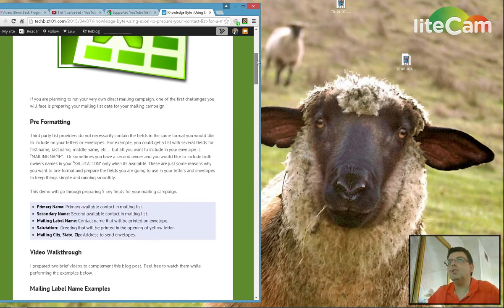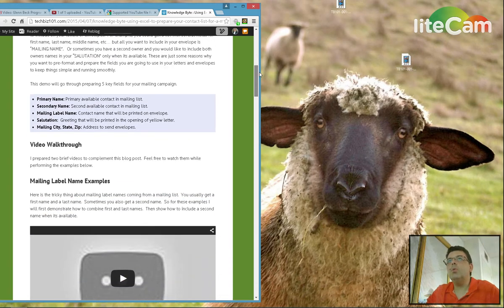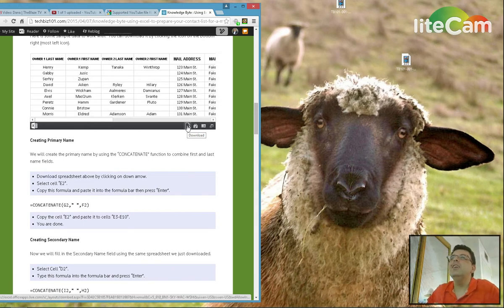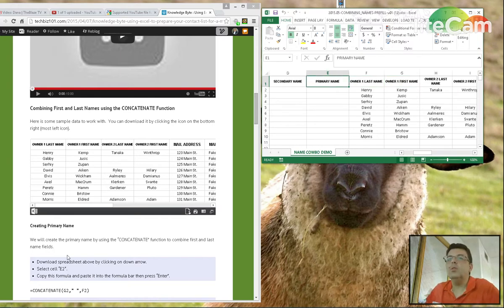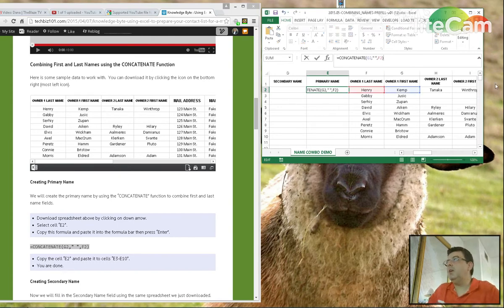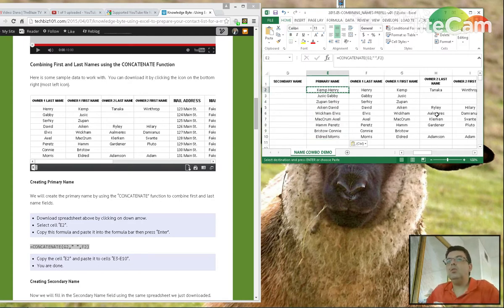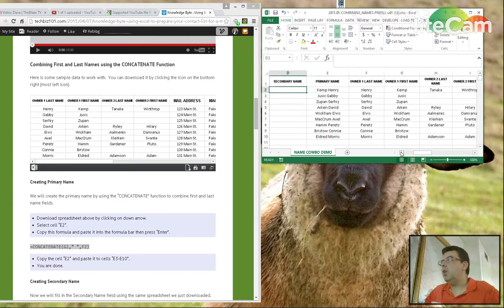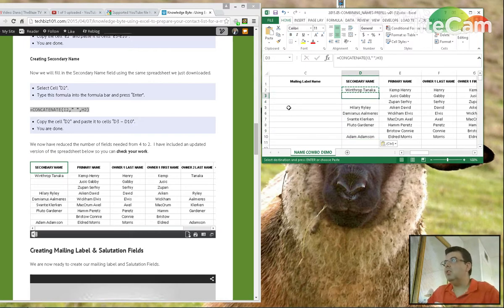TechBiz101 How to use Excel to prep contact list for Mail Campaign P1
Join Alex Anaya as he walks you through how to prepare your contact list for a mailing letter campaign.